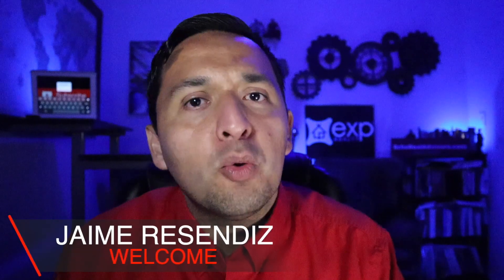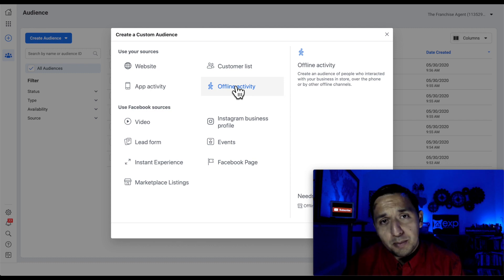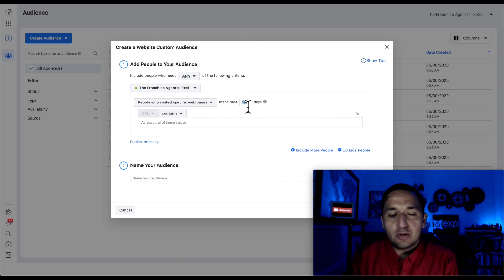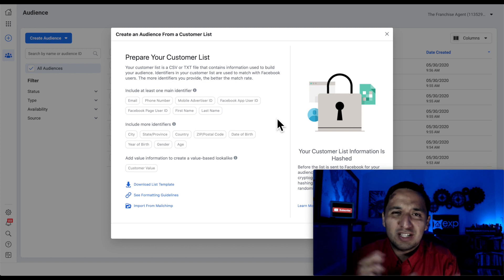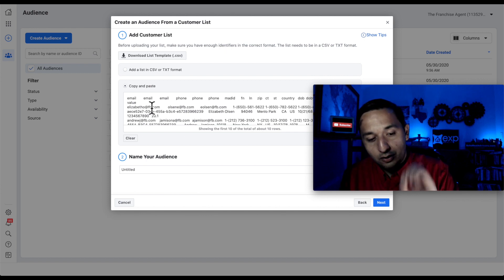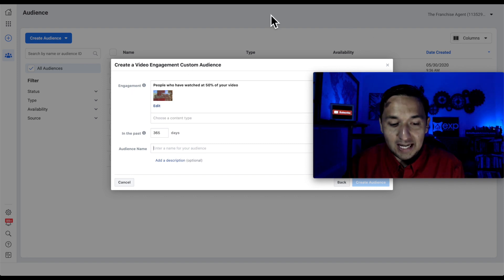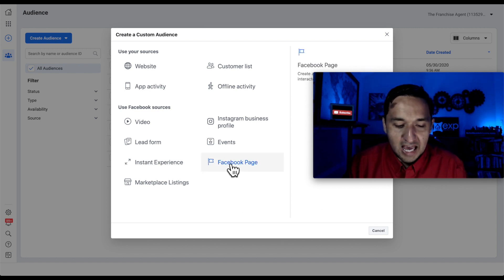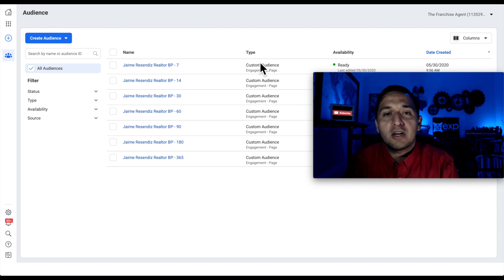How to CREATE Meta CUSTOM AUDIENCES - The RIGHT WAY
Learn the correct way to create Meta custom audiences!  See which custom audiences you need and which ones don't matter all that much.

Did you know that you can create a custom audience based on people that visited your website, visited your Meta page, opened a lead form, watched one of your videos, visited your Instagram page, and many more?

Creating a custom audience is a MUST if you want to retarget audiences.